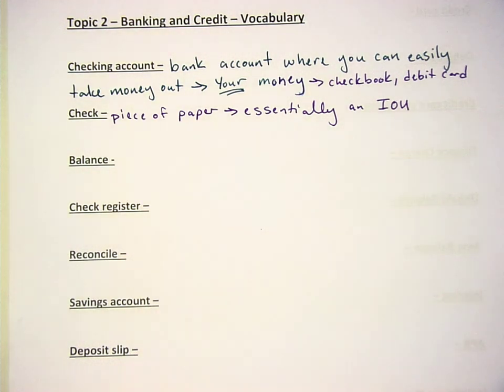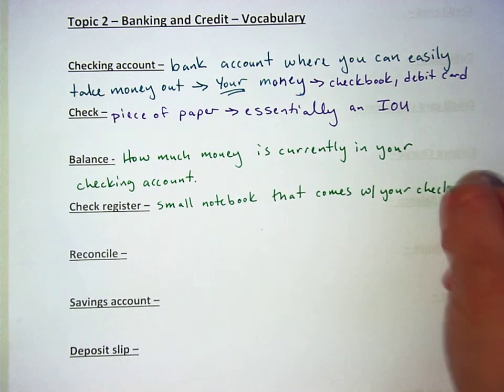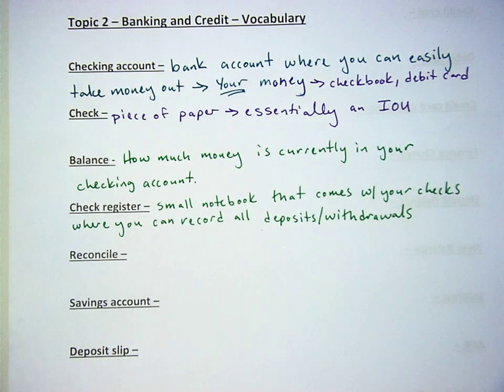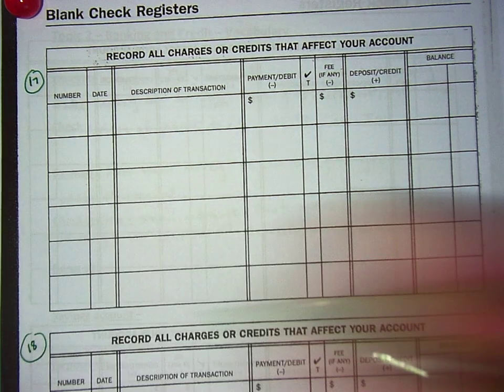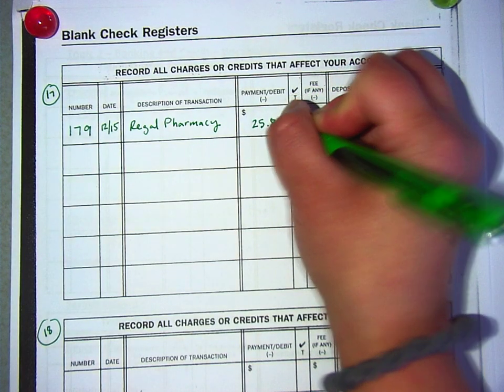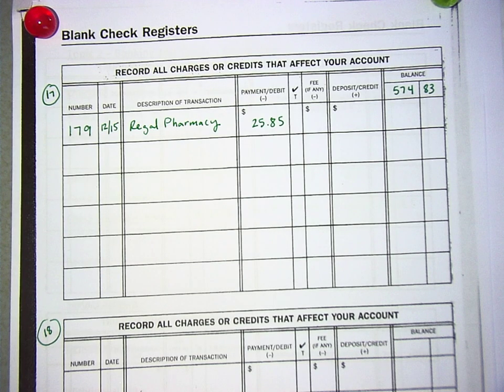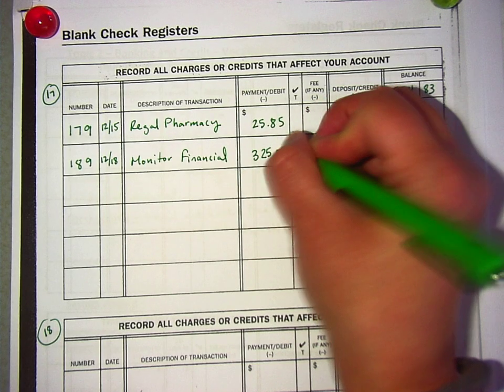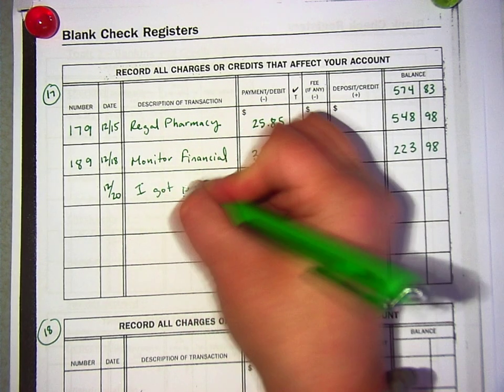Personal Finance 10/1 (Part 1)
Check Register Lesson